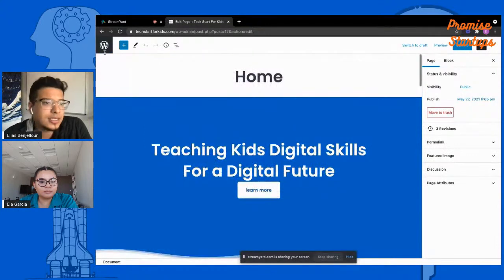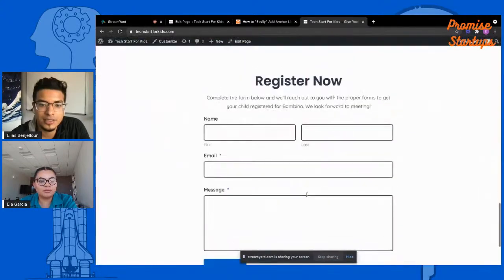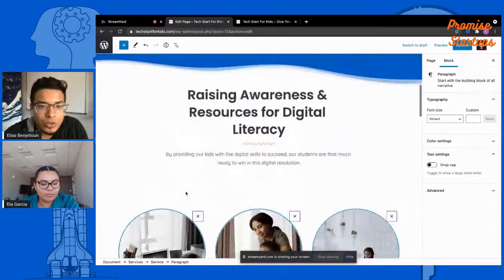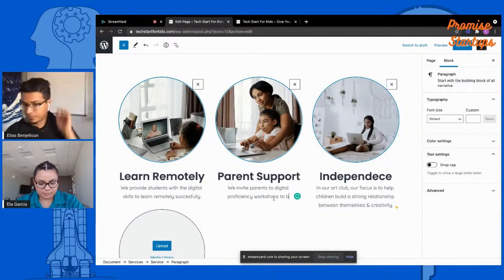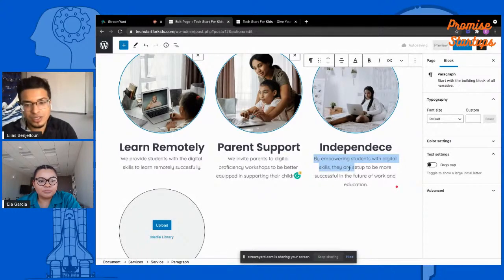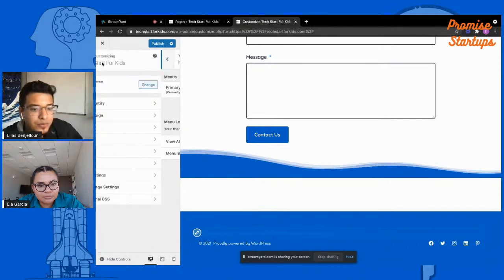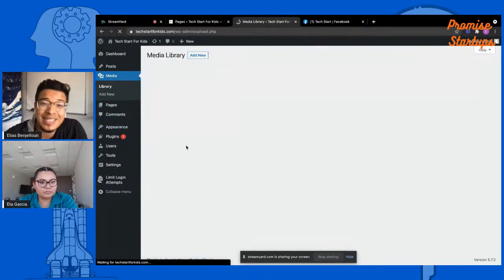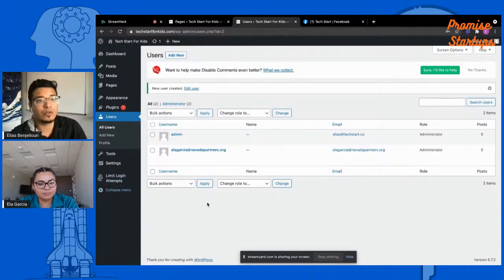Promise Startups: Web Design Basics: Techstartforkids.com 2/2